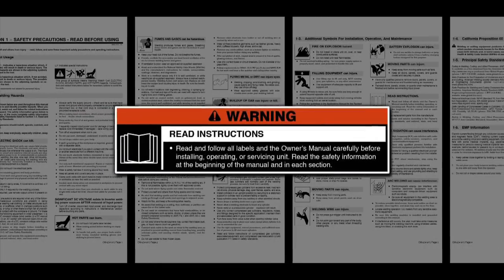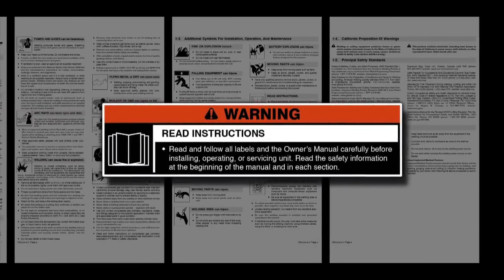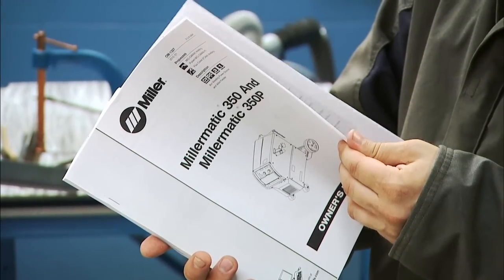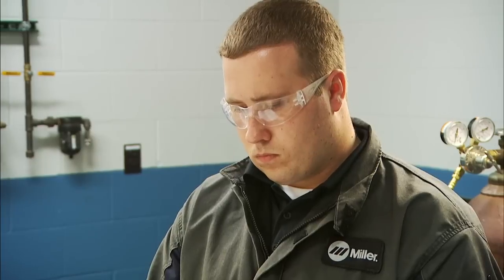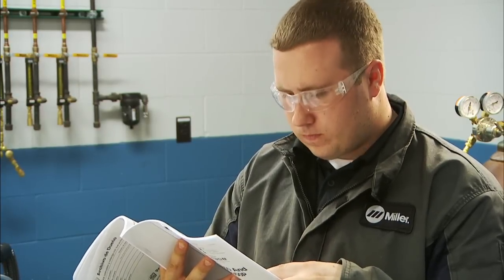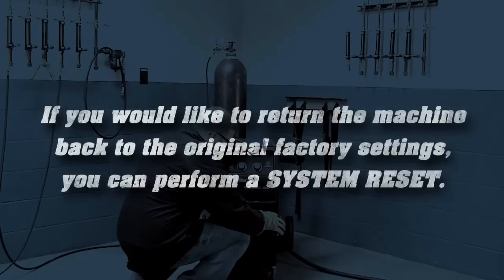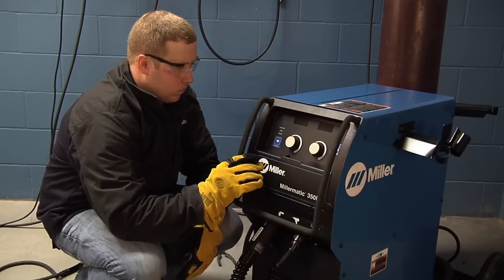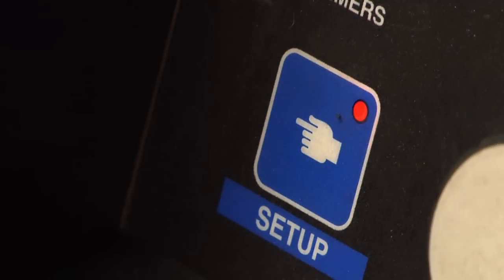Millermatic® 350P MIG Welder system reset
This procedure explains how to perform a System Reset to restore factory settings on the Millermatic 350P MIG welder.